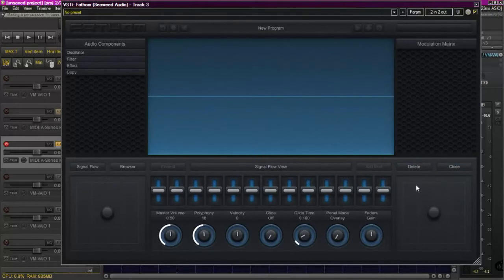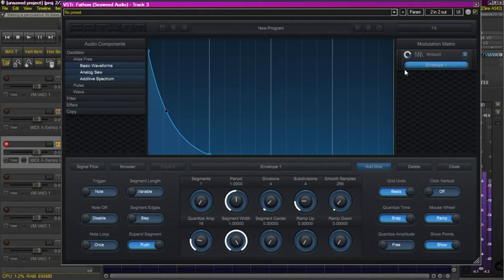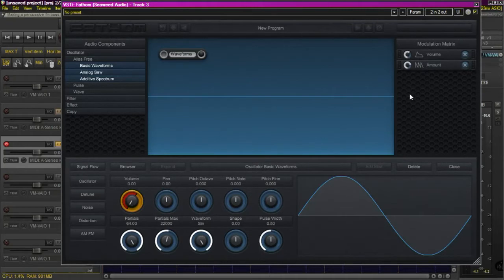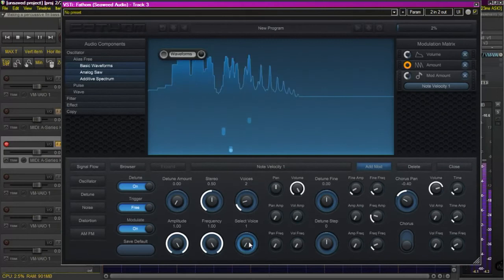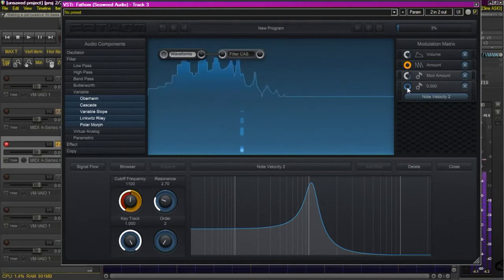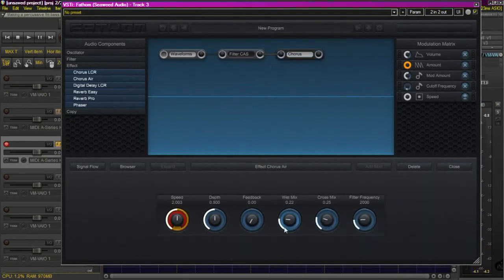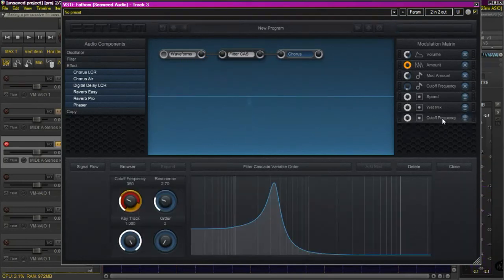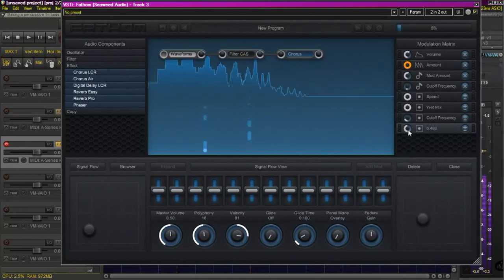Making a percussive bass using Fathom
This video shows how to make a percussive FM bass using Fathom. Fathom is a vst/AU plugin ( virtual synthesiser ) for both Windows and OSx.